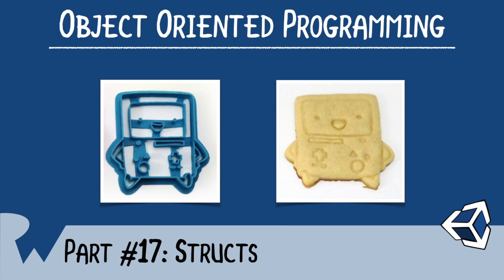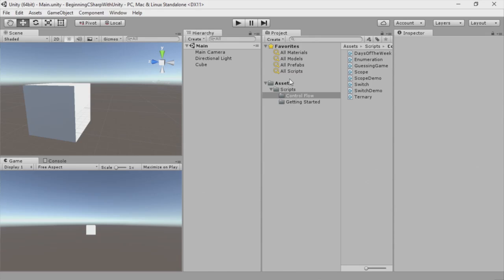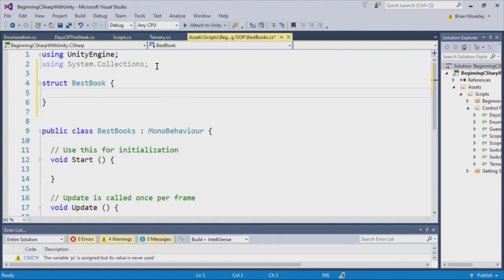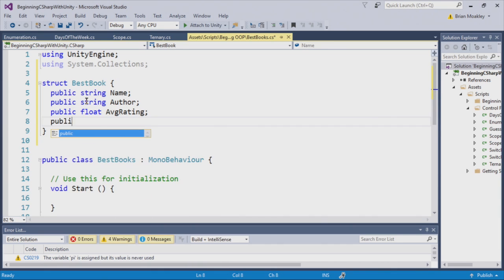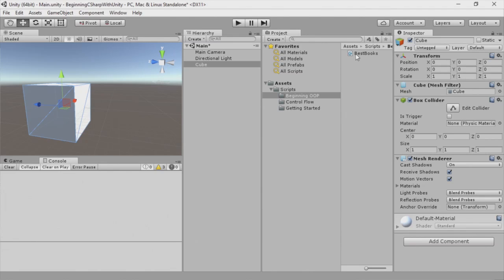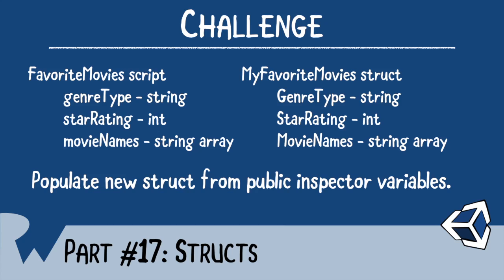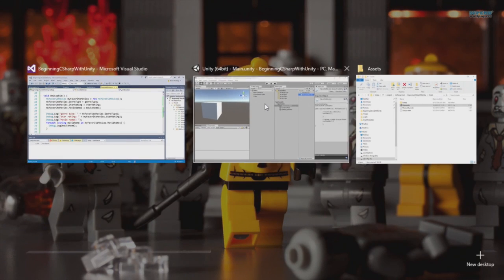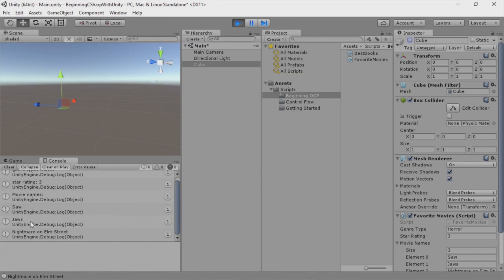Structs - Beginning C# with Unity - raywenderlich.com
Learn the basics of working with structs in Unity.